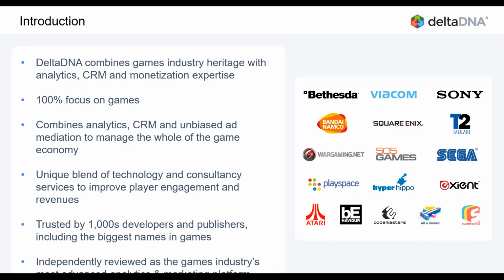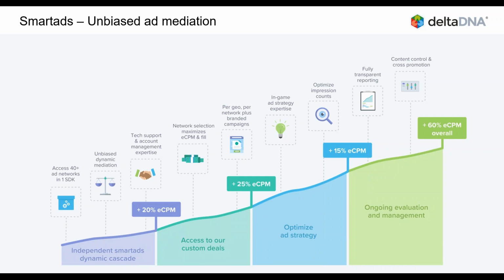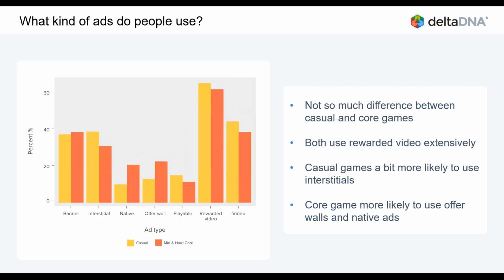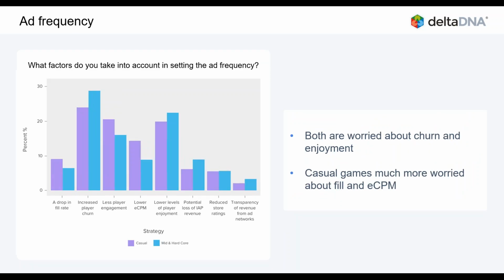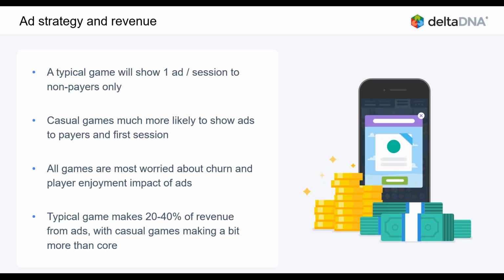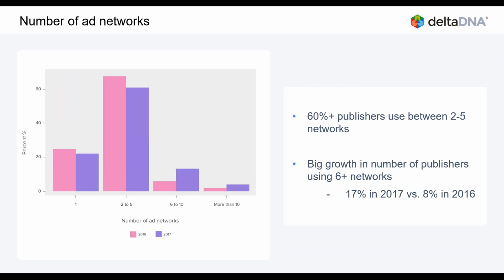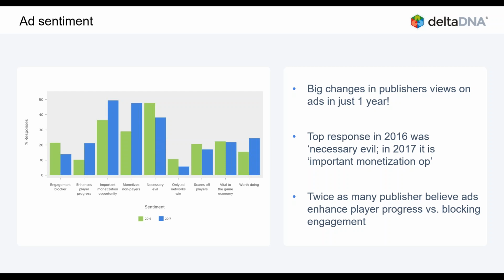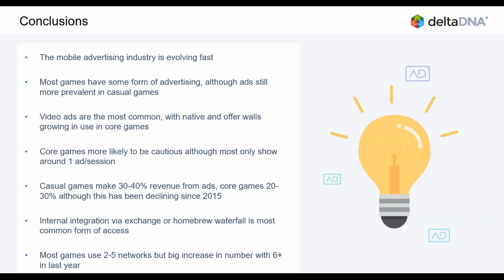Webinar: Important trends in ad strategies and how to benefit from them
In mobile gaming, the relationship between developers/publishers, players and in-game advertising has been changing drastically for some time now.

Once a year, we invite all of our clients to participate in an ad survey of roughly 25 questions and then analyze the responses. Completely unbiased, the deltaDNA survey covers publishers of all sizes with an overall average of 50,000 Daily Active  Users (DAU) while 20% of respondents posted 10x that number.

Join our Chief Strategy Officer and Head of Insight, Dr. Isaac Roseboom, as he highlights the most important trends in ad strategies and explains how to benefit from them.

This webinar is targeted at developers looking to optimize their ad strategy and strike the right balance with monetization through In-App Purchases (IAPs).

Some areas set to be covered include:

- What ad formats are a) most common and b) most effective?
- What ad frequency best suits the player?
- What proportion of game revenue typically comes from ads?
- How many ad networks do/should publishers use?
- How are attitudes towards in-game ads changing?